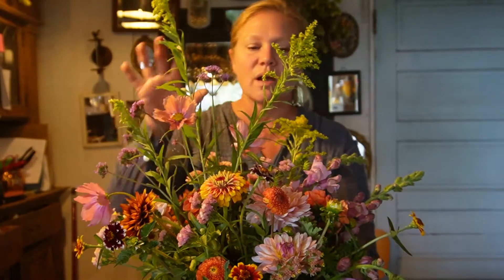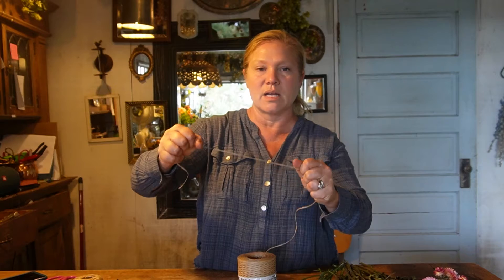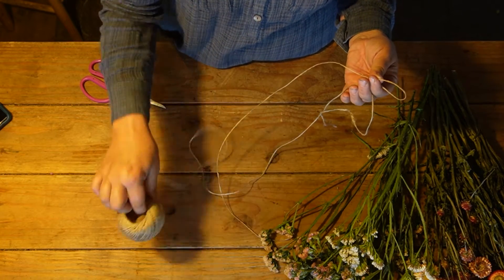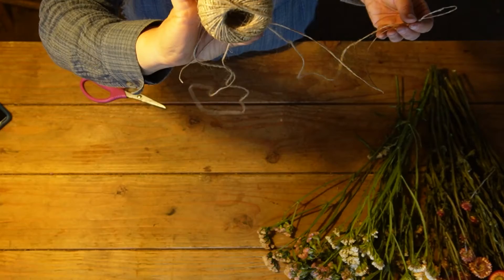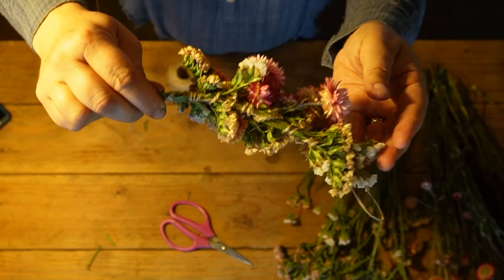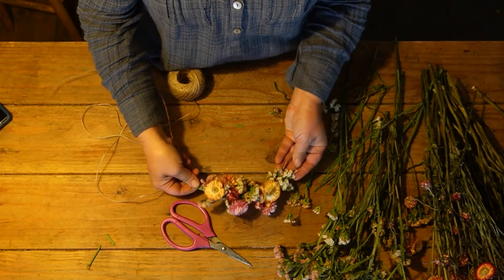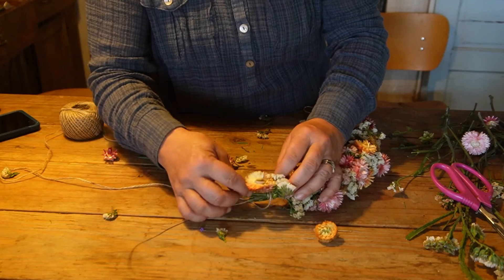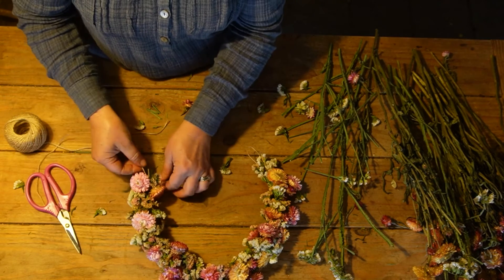LET'S MAKE AN EASY DIY FLOWER CROWN🌻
Join me in the studio as I make an Easy DIY Flower Crown with fresh and dried flowers. This is a great one for garden or birthday parties, flower farm workshops and to add into your farmers market sales.